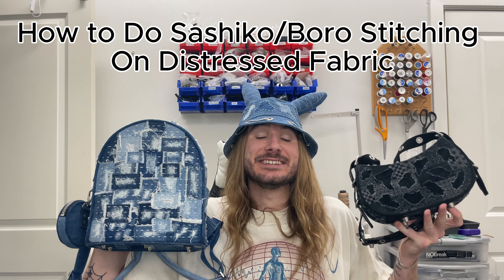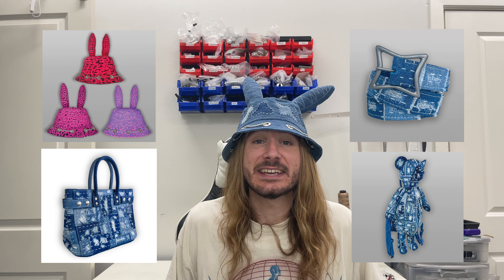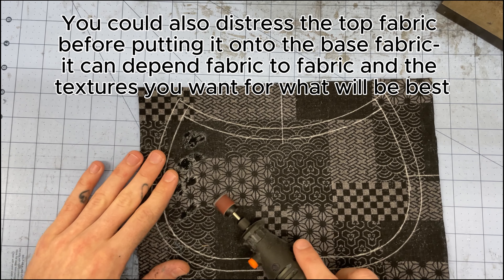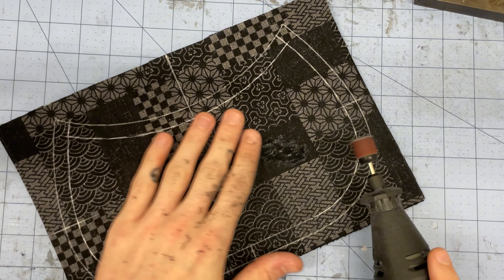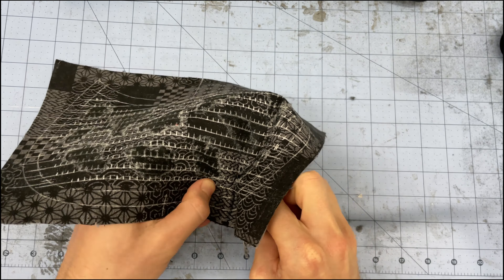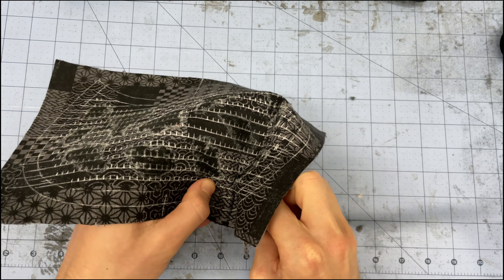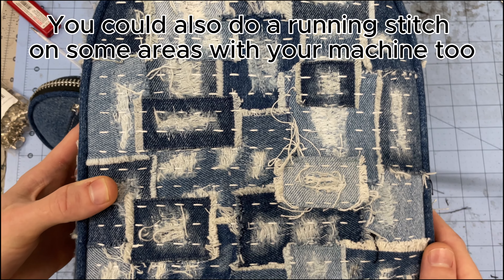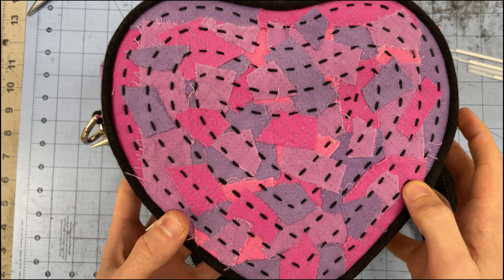How to Do Sashiko/Boro Stitching | Basic Technique For Beginners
How to do sashiko/boro using upcycled fabric (thrifted jeans) on existing pieces and ones you're making from scratch- Easy Step-By-Step Tutorial for Beginners-Experts
🔗 Want to work with me?
Thank you for your support it means the world to me.
⏰ Guide:
00:00 Intro
00:49 Prep Work
01:34 Distressing
02:18 Sashiko